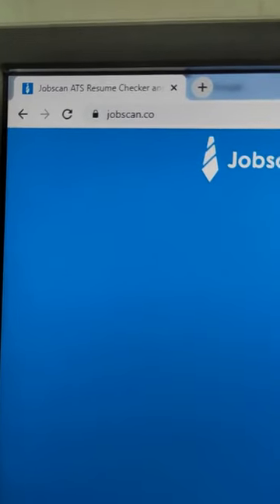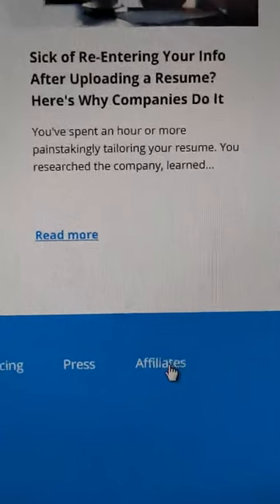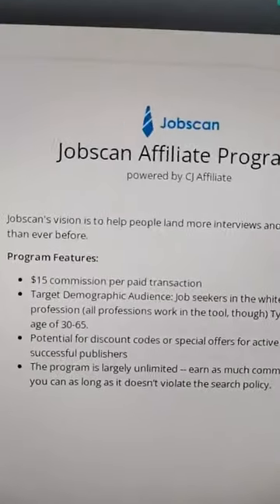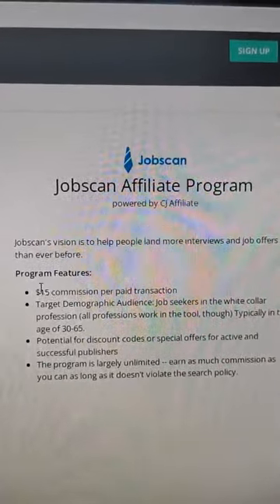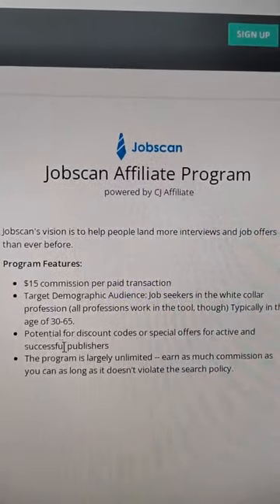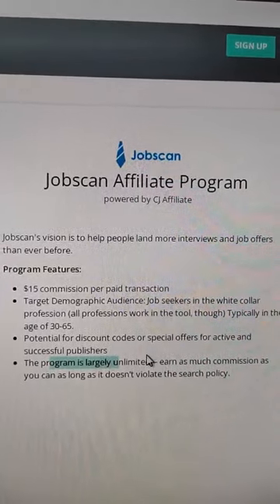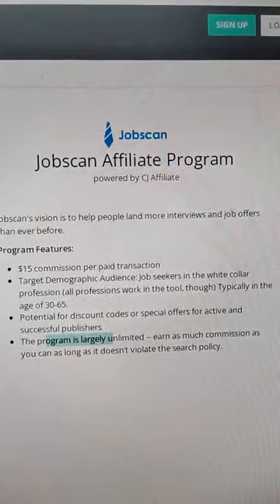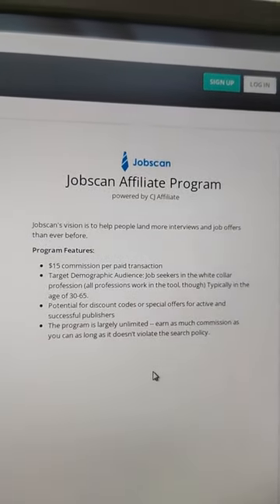How to Make Free Money Online with JobScan 2022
In this video, we're going to show you how to make free money online with JobScan 2022.

JobScan 2022 is a free online tool that allows you to search for jobs and apply for them online. With JobScan 2022, you can make free money by finding jobs and applying to them online.

So in this video, we're going to show you how to use JobScan 2022 to make free money online. We'll show you how to search for jobs and apply to them, and make money while you're doing it! This is a great way to make some extra money and supplement your income while you're studying or working.